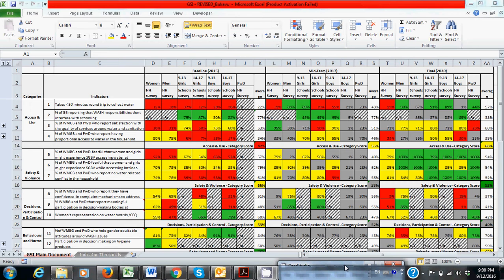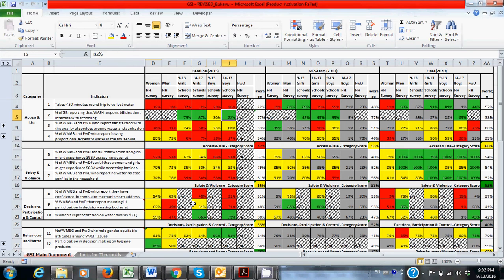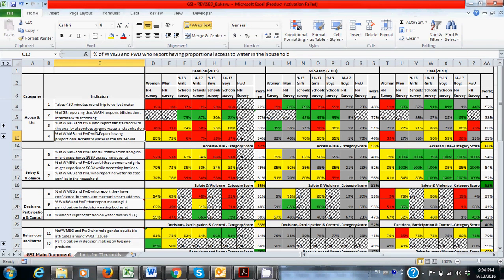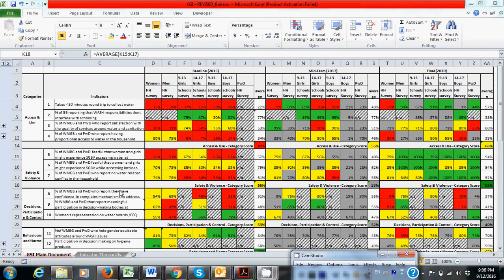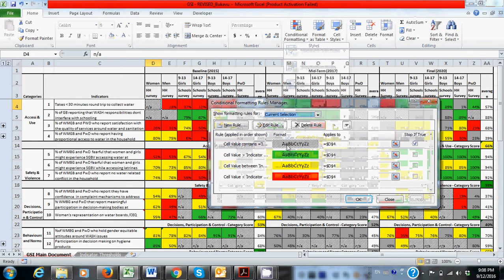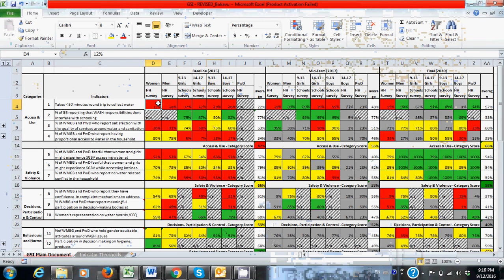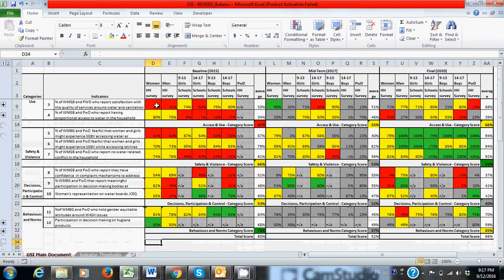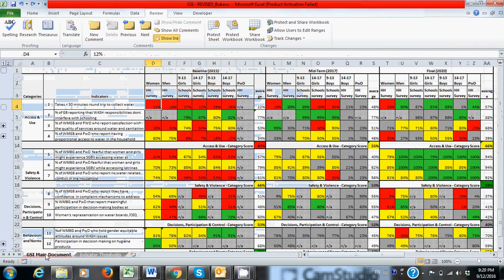gender status index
instructions on how to manage the gender status index tool